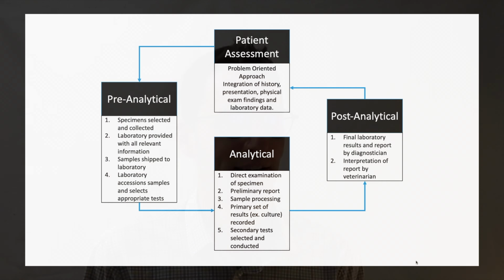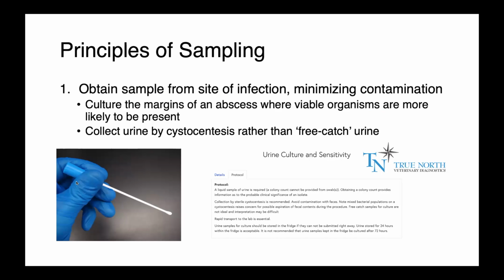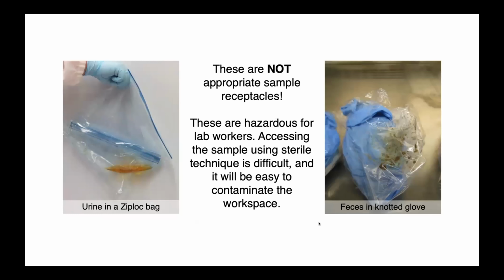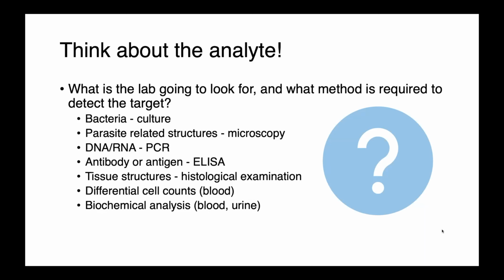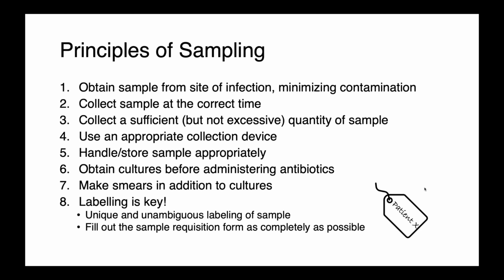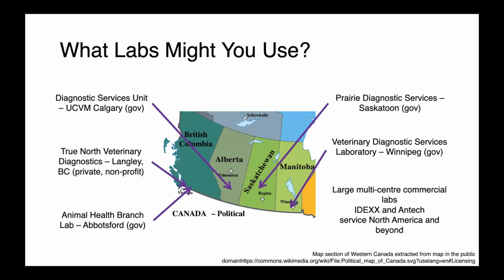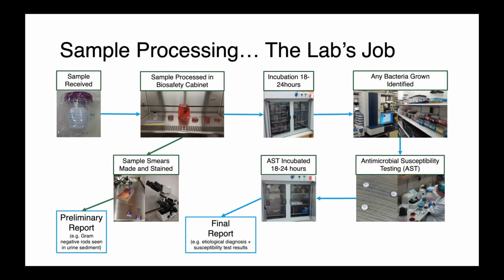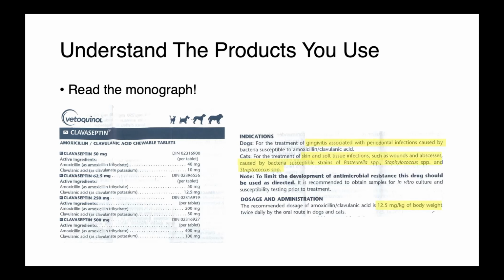Diagnostic Process (Part 1) - Veterinary Bacteriology and Mycology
In this lecture, I deconstruct the process of making a diagnosis using laboratory evidence. The process of developing a testing strategy to rule out differential diagnoses will be described. An in-depth discussion of sampling considerations will then be presented followed by a high-level description of definitions important when discussing antimicrobial resistance. Finally, the importance of considering sensitivity, specificity, positive/negative predictive values when interpreting test data will be briefly highlighted.